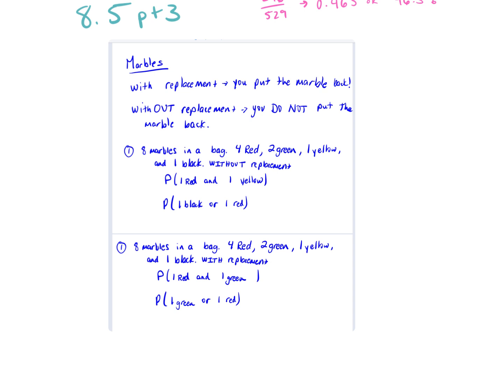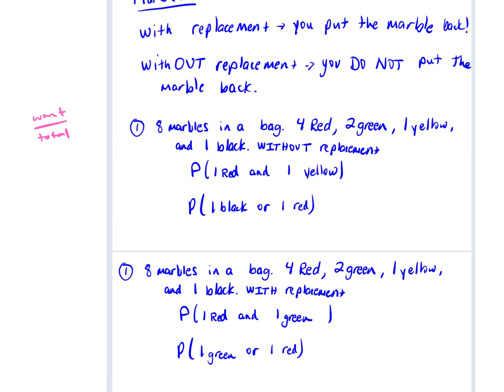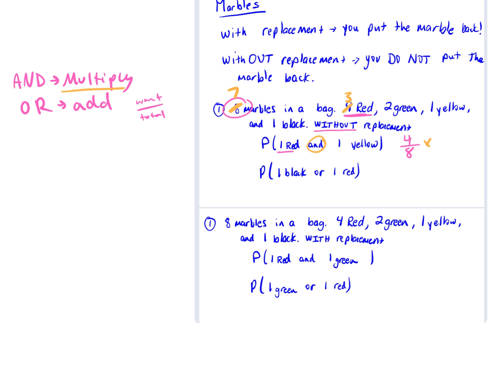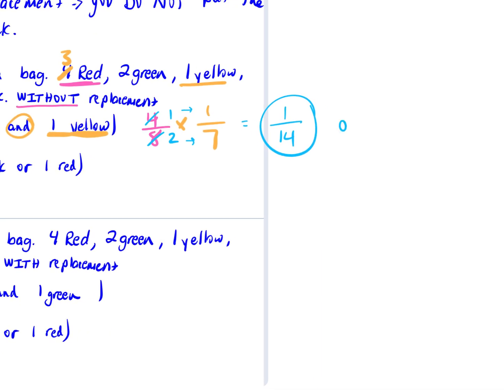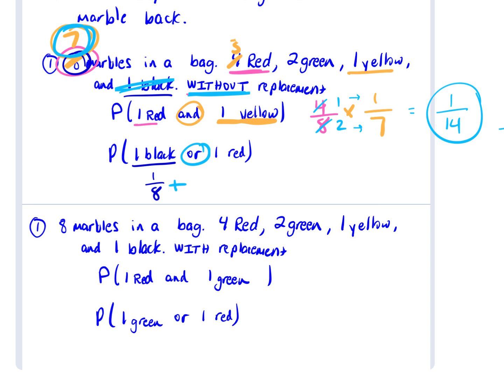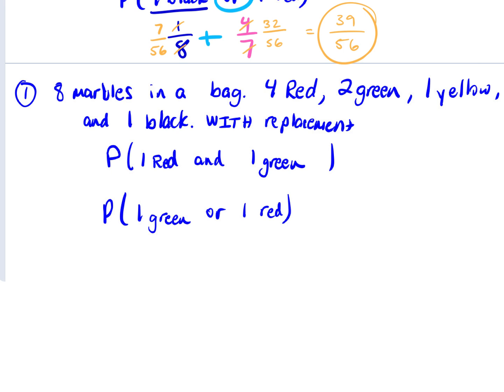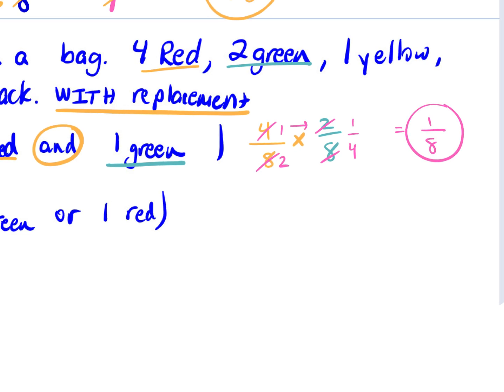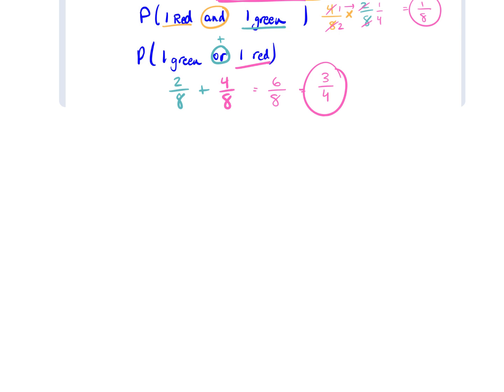3.18 PCH 8.5 AND 8.6 NOTES